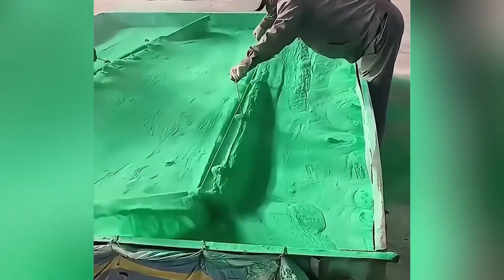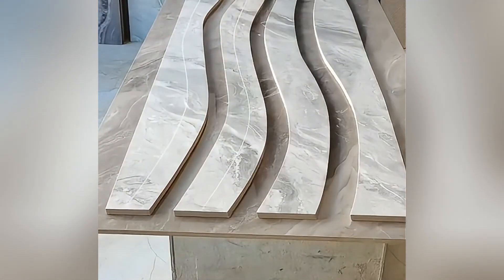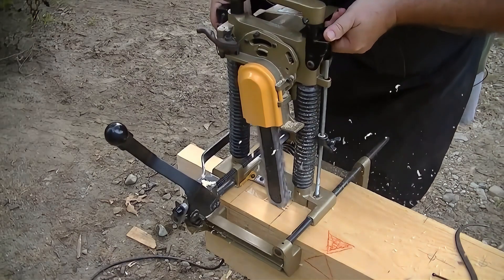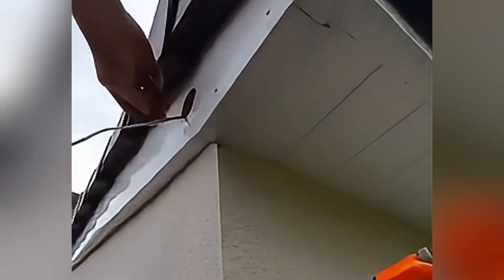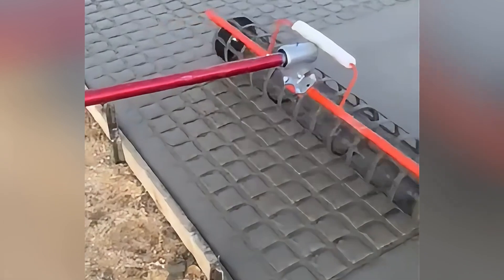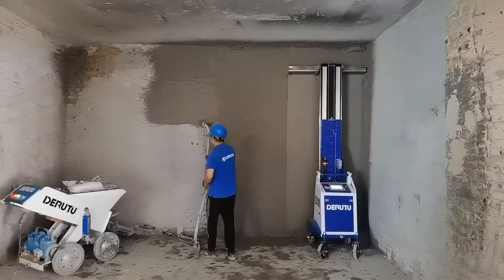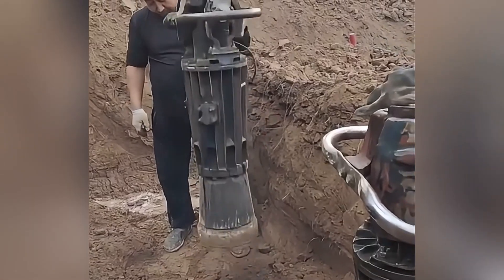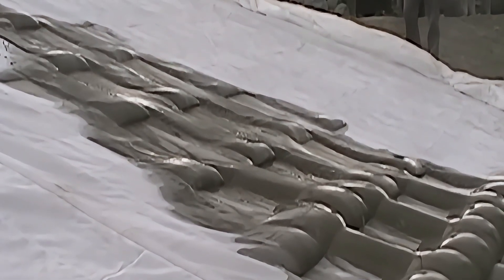Amazing equipment that gives you the construction skills of a pro!